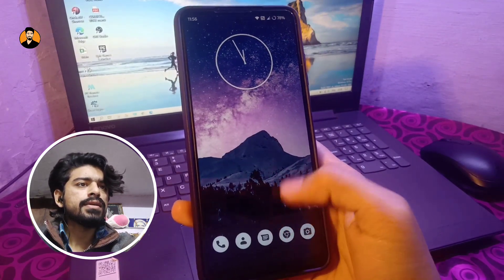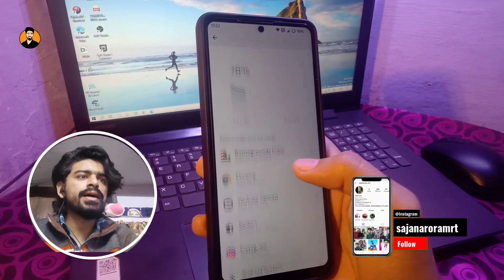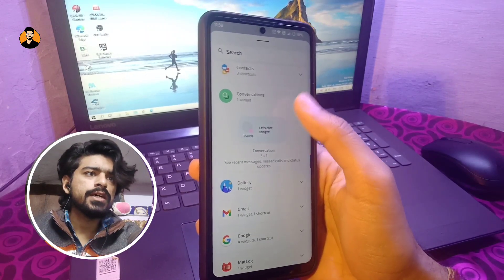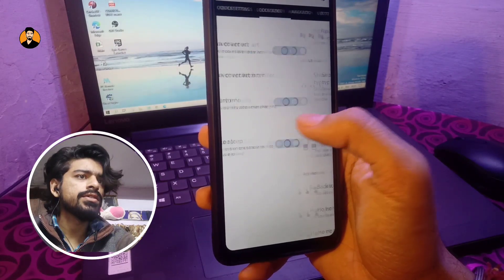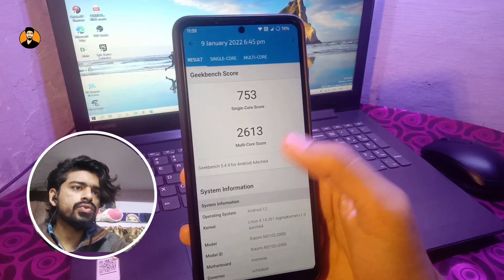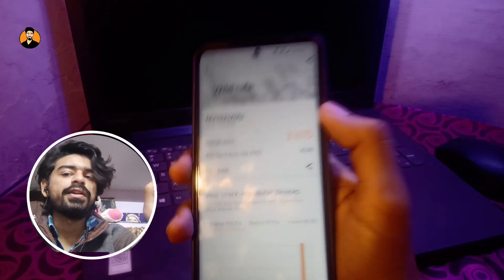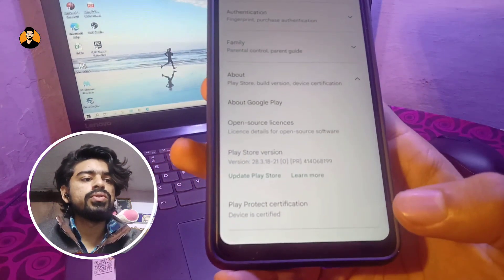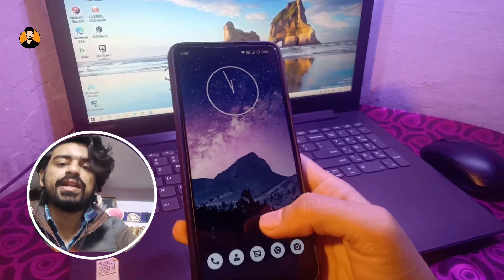crDroid Android 12 for POCO X3 PRO Review | Techy Arora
Hello everybody, today we are going to have a quick review on the recently release crDroid v8 based on Android 12 for our VAYU/BHIMA.